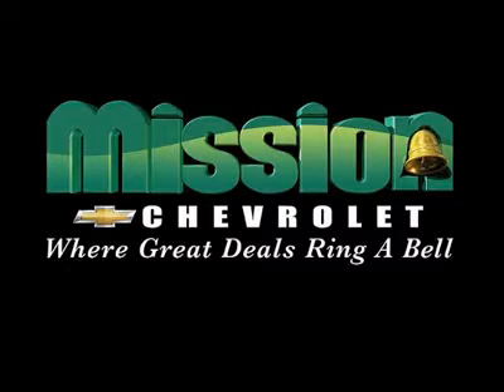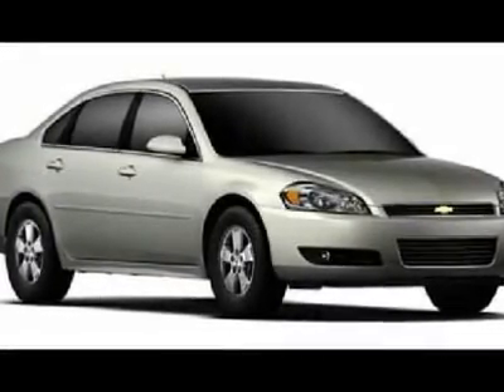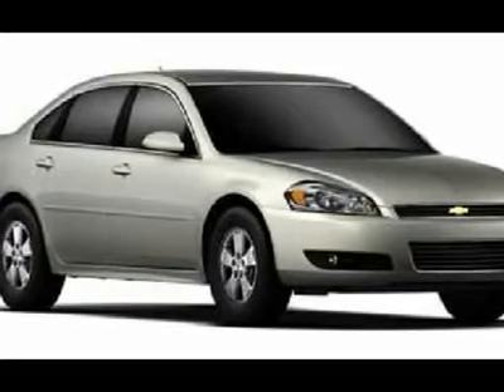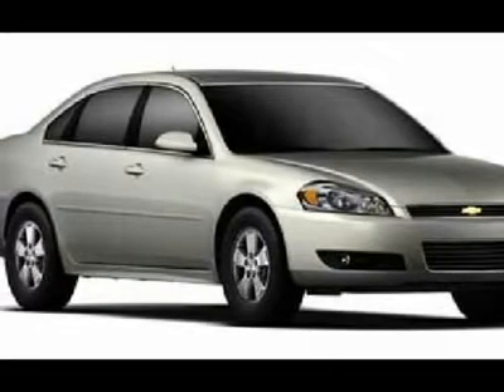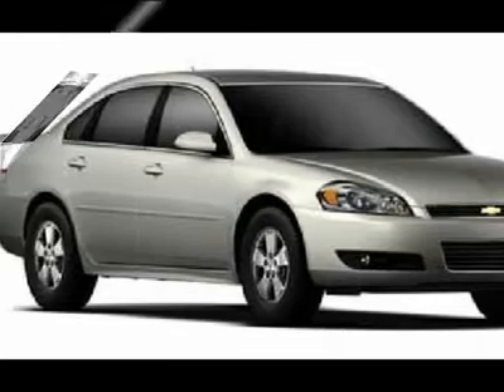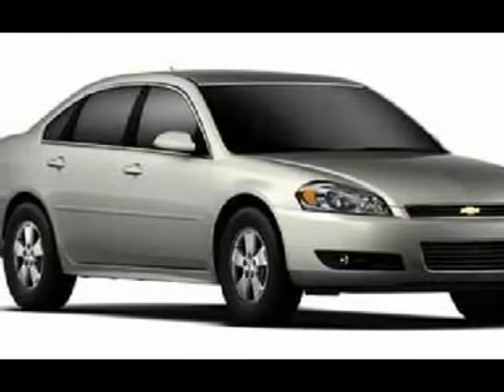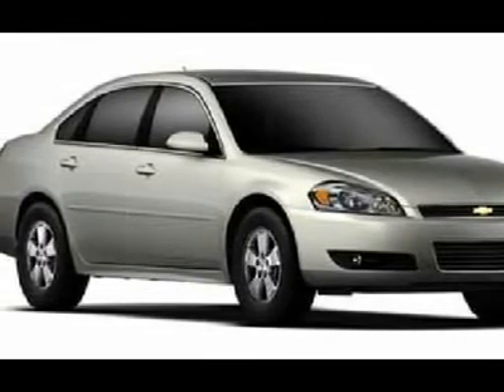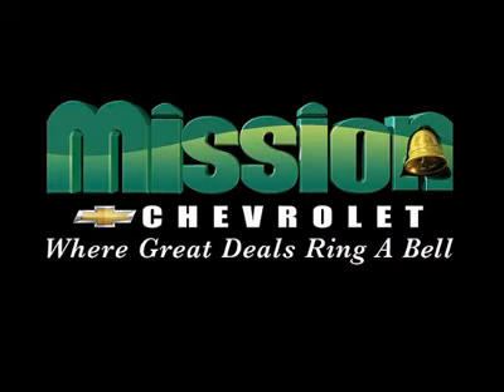2012 CHEVROLET IMPALA El Paso, TX 20675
2012 CHEVROLET IMPALA El Paso, TX
Stock #20675

Mission Chevrolet
1316 George Dieter Dr.

You'll love this 2012 Chevrolet Impala. This is a car you'll want to take home. With 0 miles, it features automatic transmission and an exterior color of Ashen Gray Metallic. Call us and be the first to open the car door today!